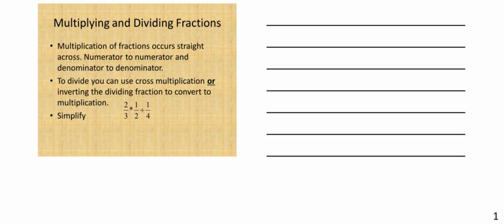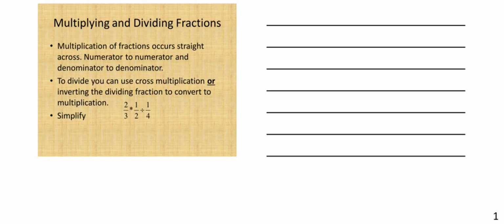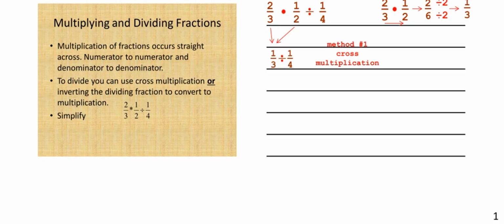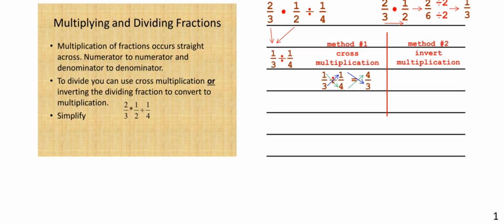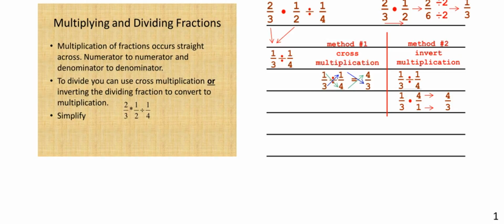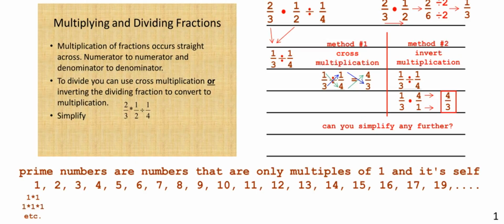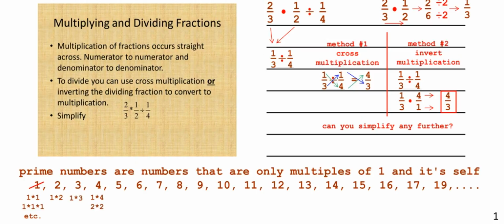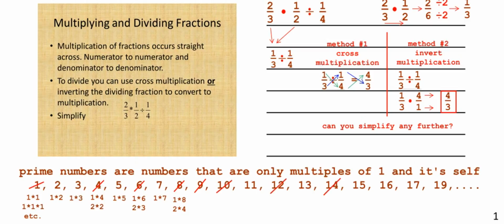Review Multiply and Divide Fractions